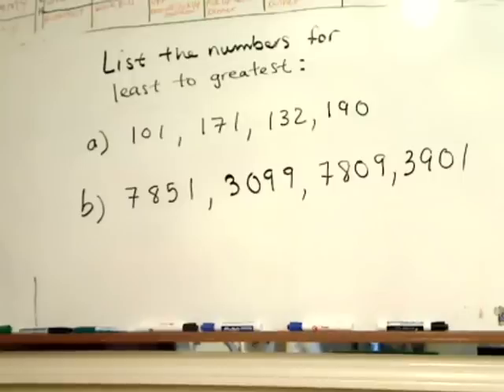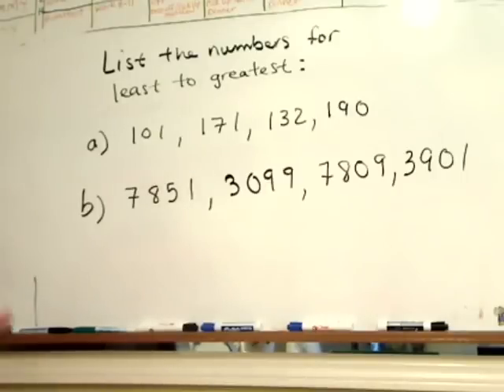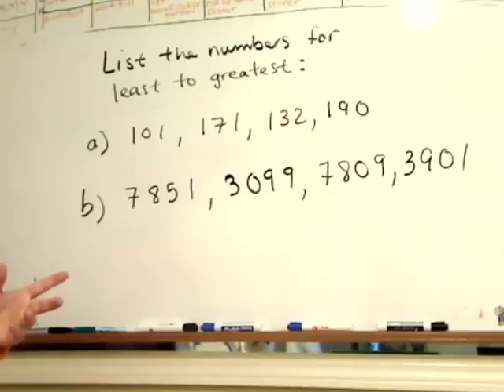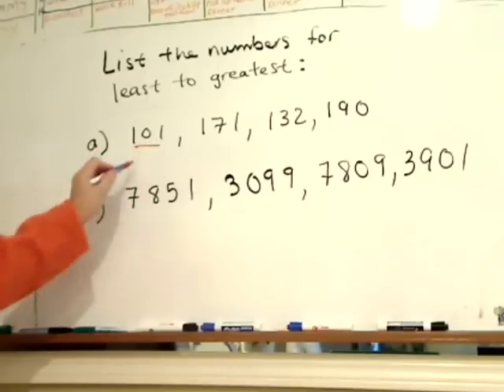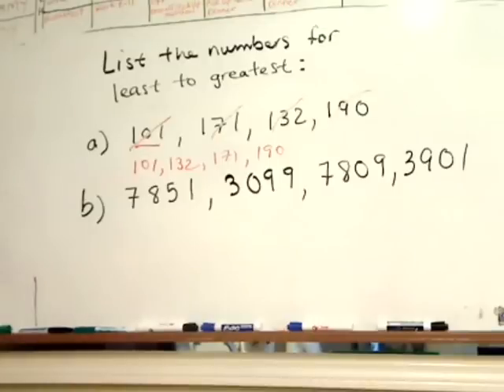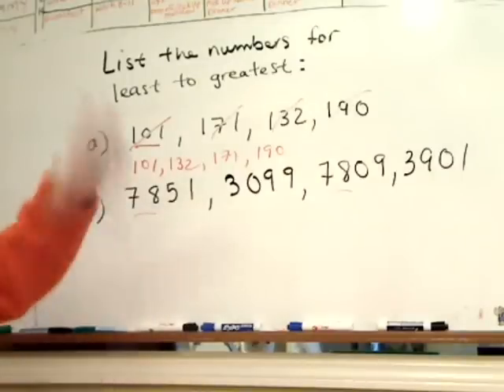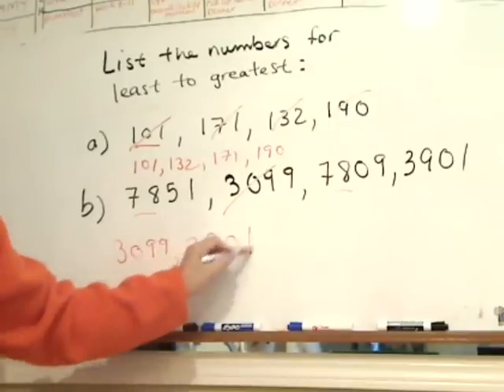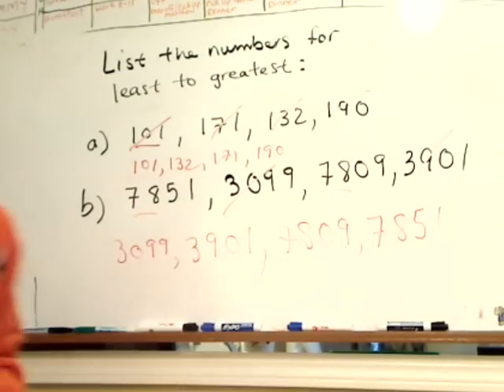Free GED Math - Lesson 3 - Whole Number Review- Free Math Tutoring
Free GED Math Tutoring Least to Greatest